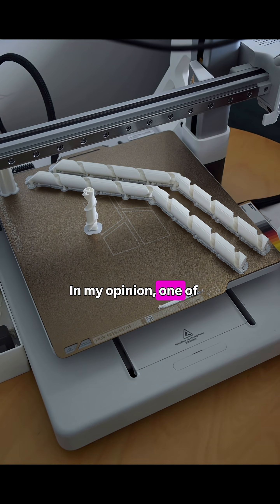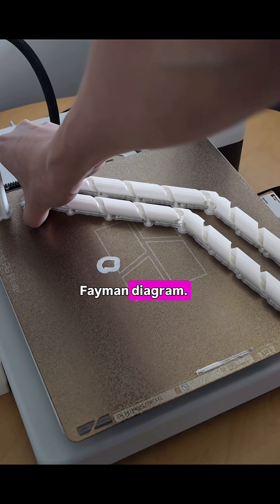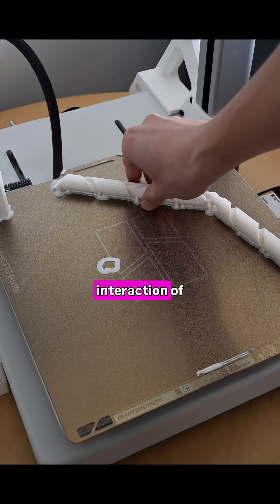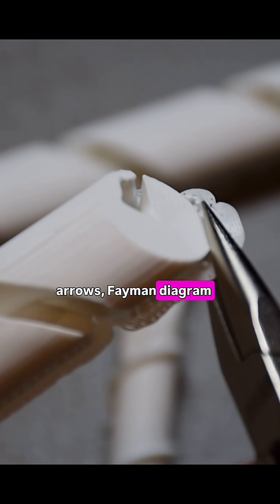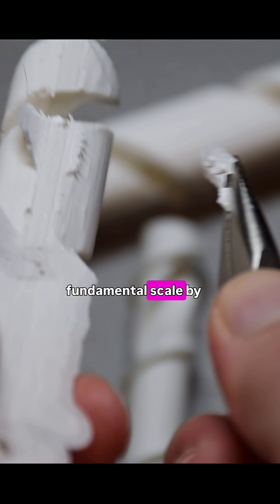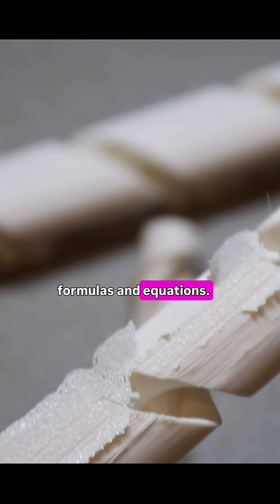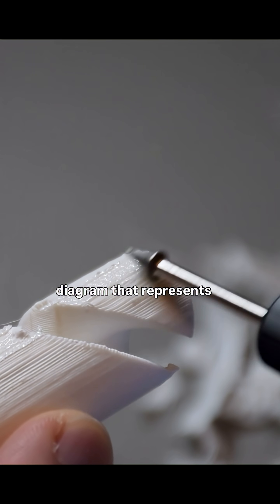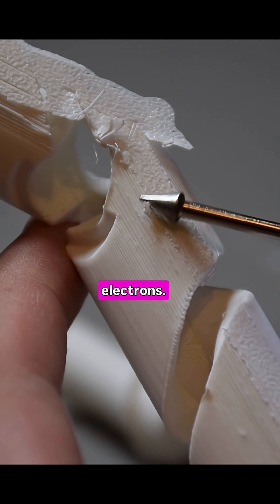Printing a 3d Feynman Diagram!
Exploring quantum mechanics through art! 🎨✨ Watch as a 3D sculpture inspired by Feynman's diagram takes shape, representing the fundamental repulsion between electrons and their photon exchange. A perfect blend of science and creativity!